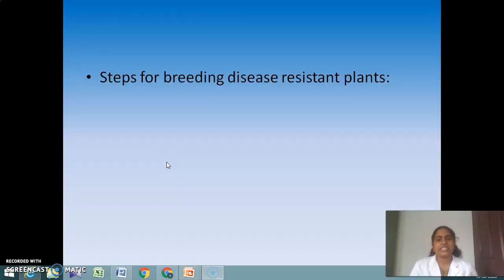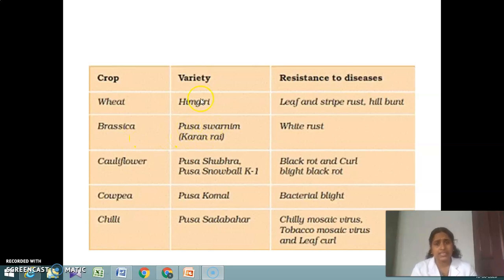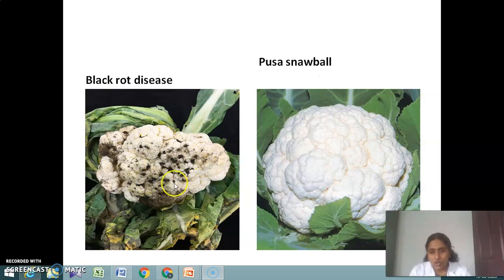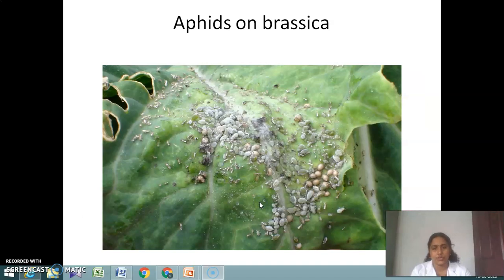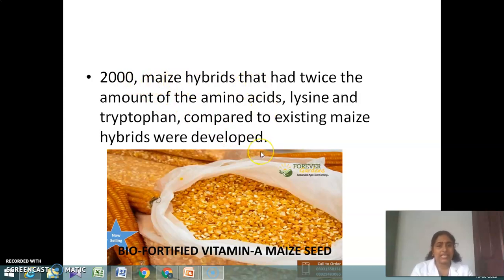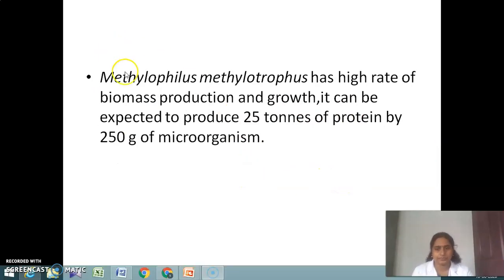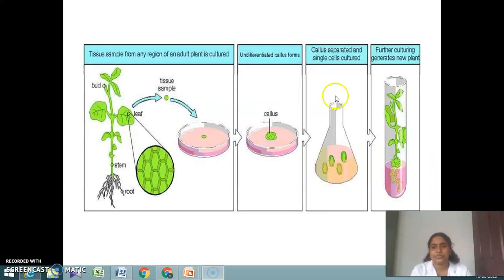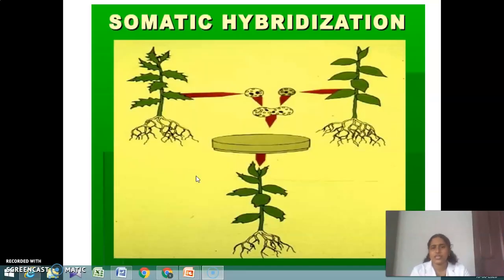BIOLOGY 2 3 LECTURE VIDEO